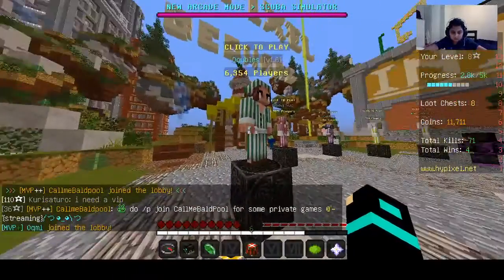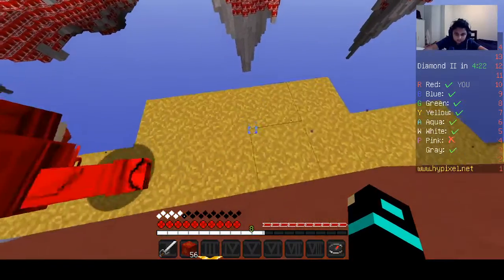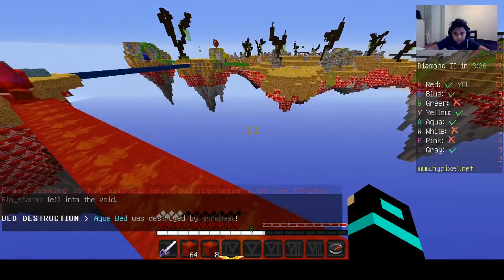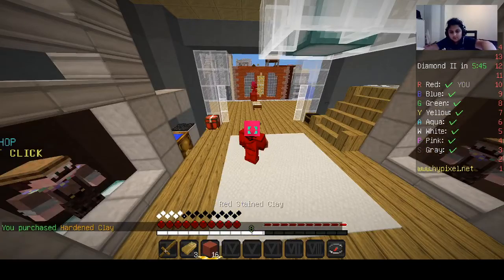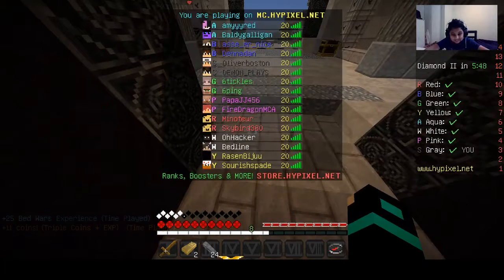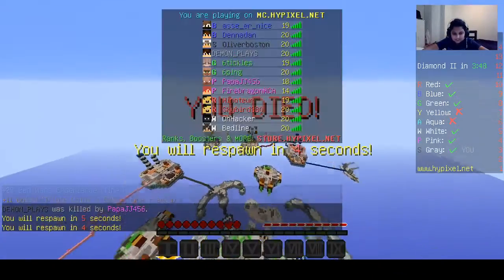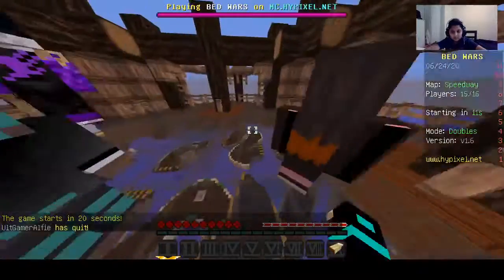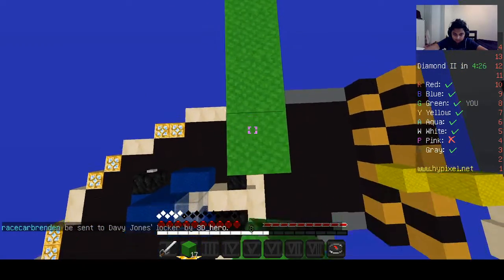Minecraft bedwars part 2